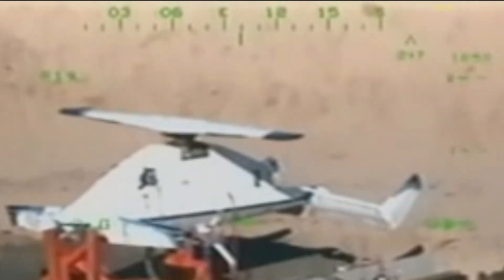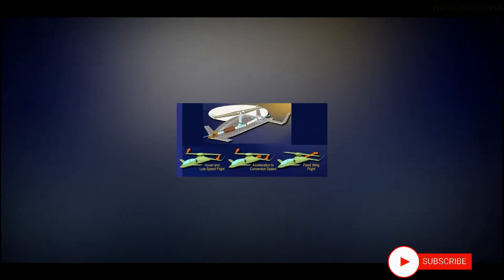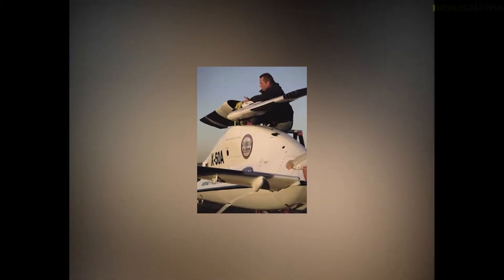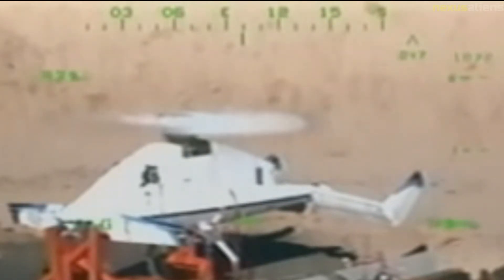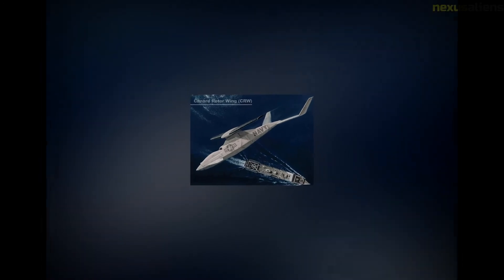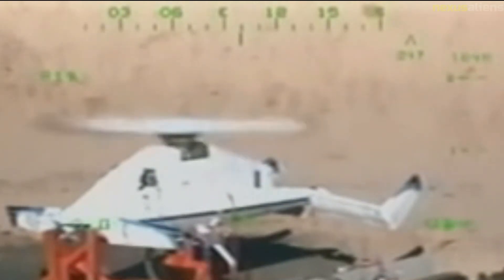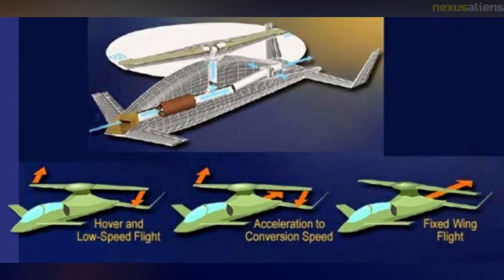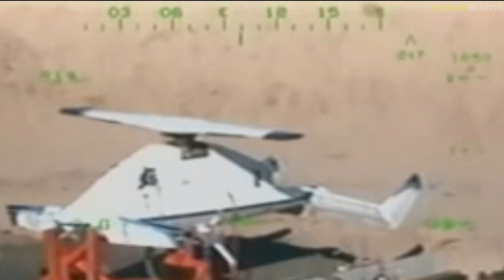Convertible drone X-50A Dragonfly, developed by Boeing and DARPA.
The Boeing X-50A Dragonfly, formerly known as the Canard Rotor/Wing Demonstrator, was a VTOL rotor wing experimental unmanned aerial vehicle that was developed by Boeing and DARPA to demonstrate the principle that a helicopter's rotor could be stopped in flight and act as a fixed wing, enabling it to transition between fixed-wing and rotary-wing flight.